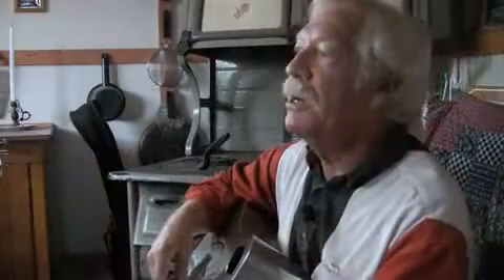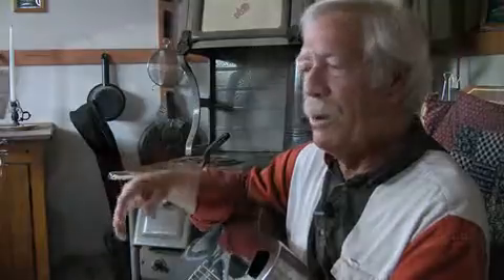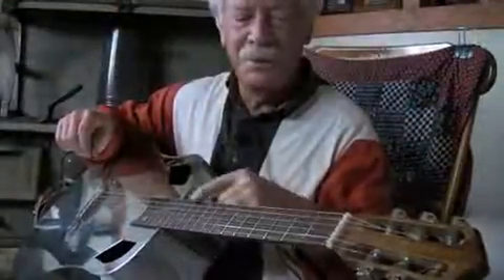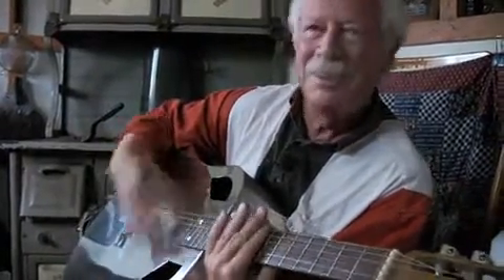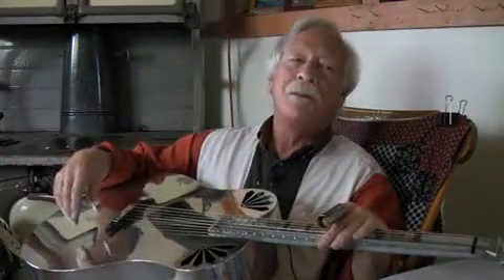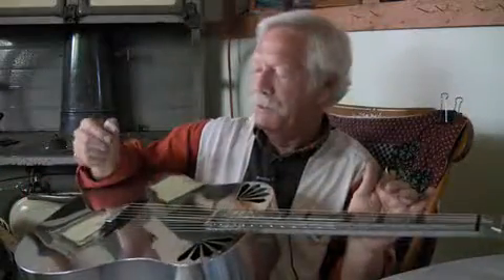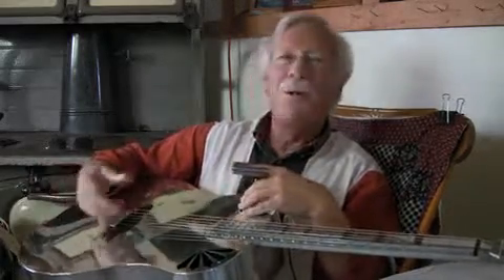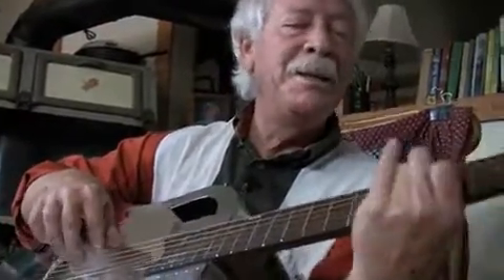Ed Dowling's Talents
Ed Dowling is a man of many talents and passions; we highlight two of his interests in this exclusive Verde News video. Ed's unique approach to guitar playing and guitar making is the focus as we drop by for an intimate performance and some Dowling philosophy.  See the related story